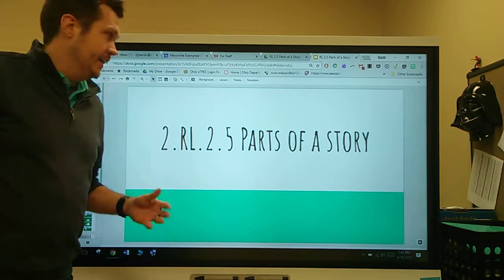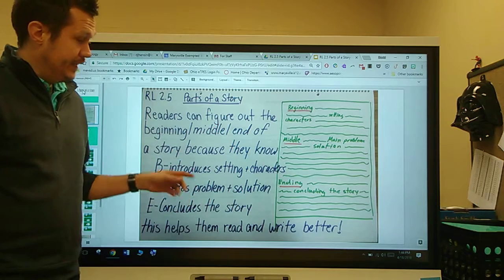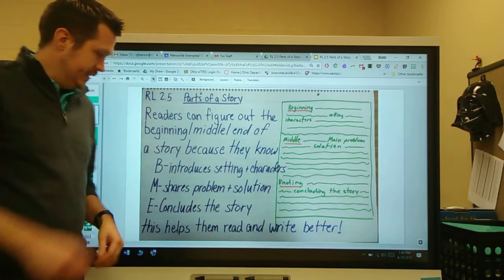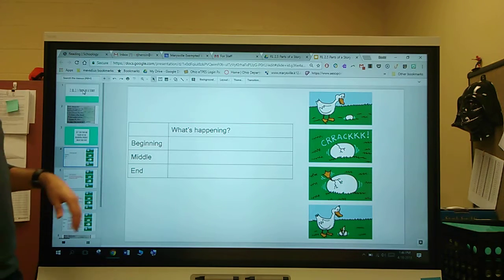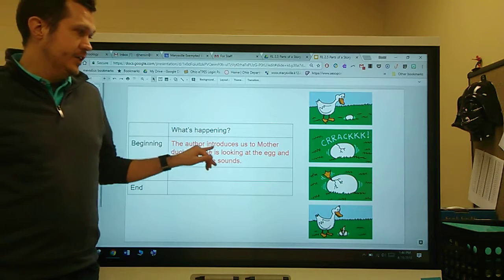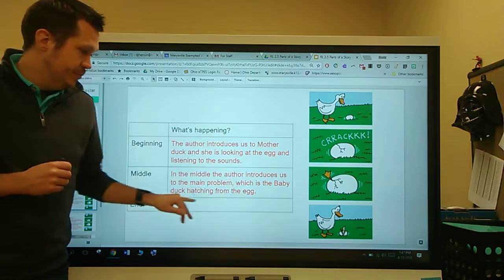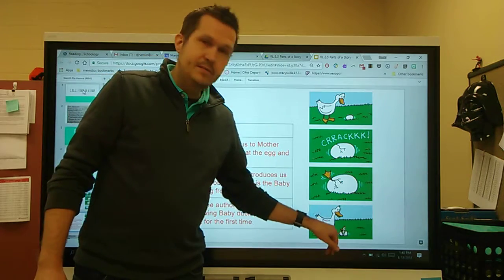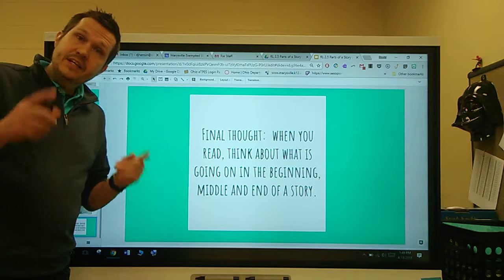2 RL 2 5 Parts of a Story